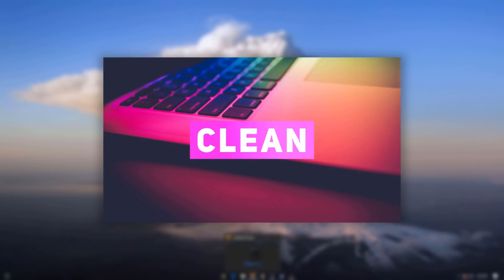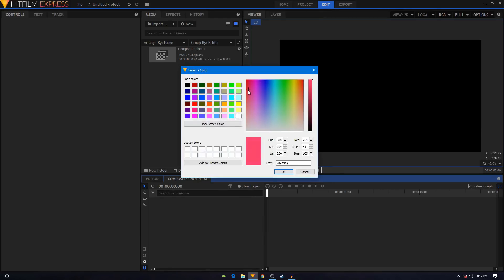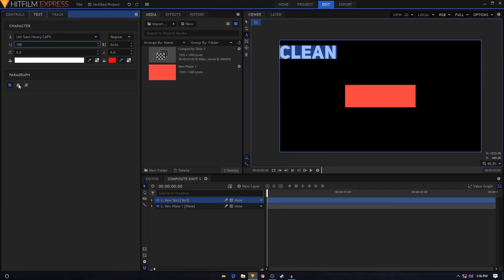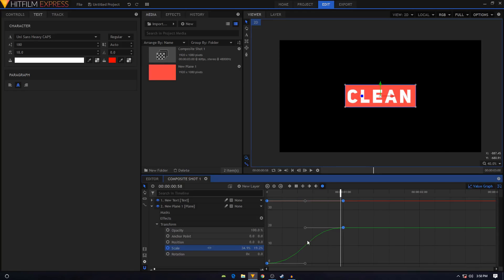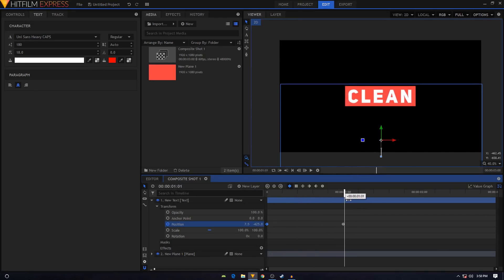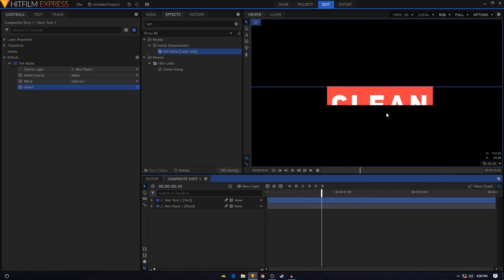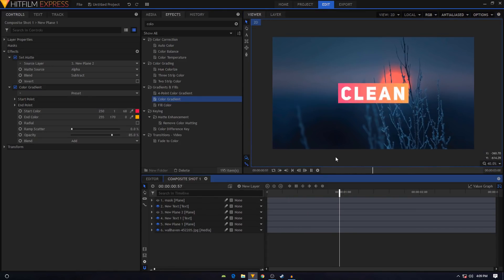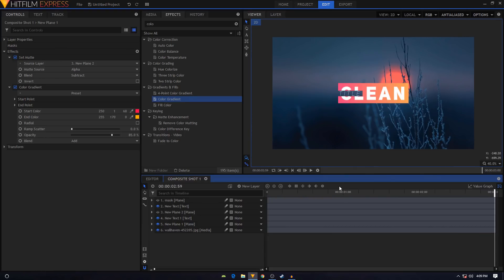Hitfilm Express Tutorial | Minimal Title Animation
It's been quite a while since I uploaded my last video. Just another busy month. Anyways, today we'll be creating a minimal and sleek title animation in Hitfilm Express.
I hope you'll 👍 it.

Support Me!

-MotionEpic